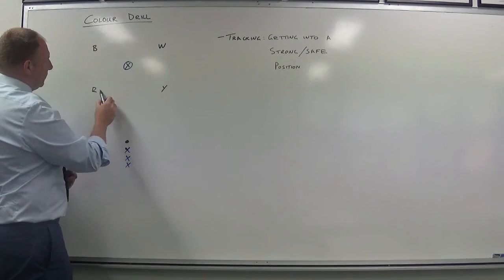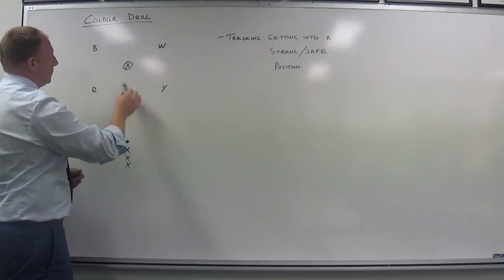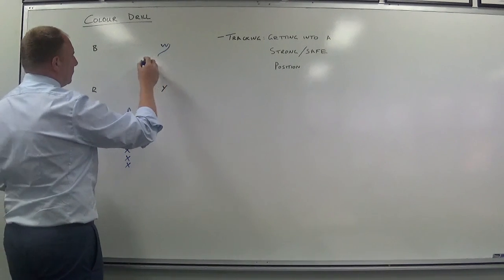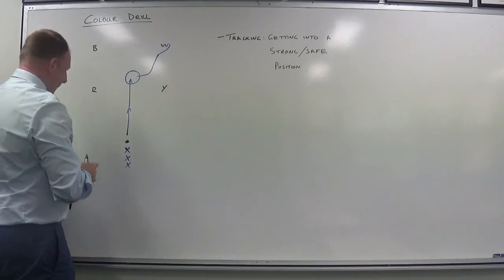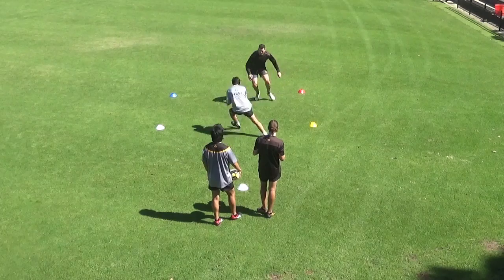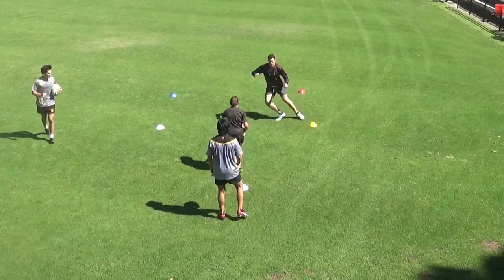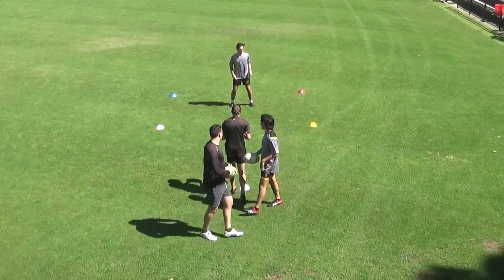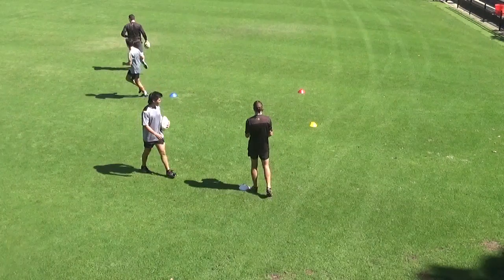Colour Tracking Drill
This drill is to be used for tackle as well.